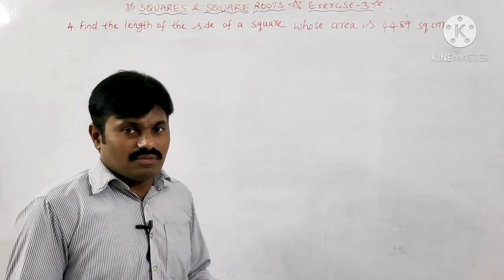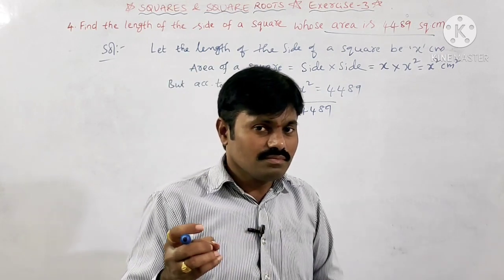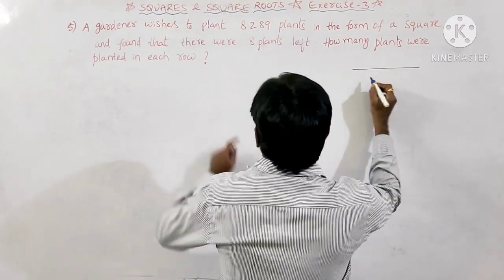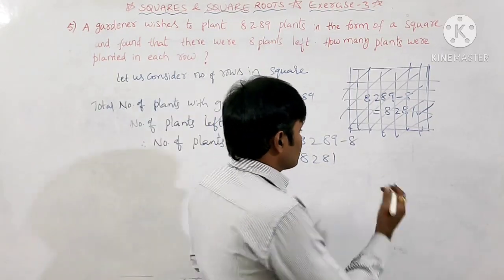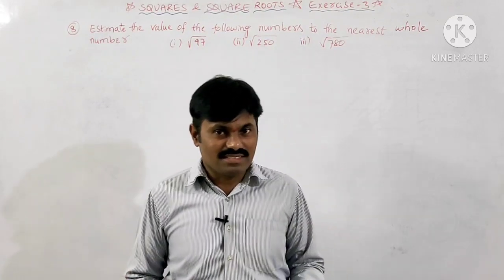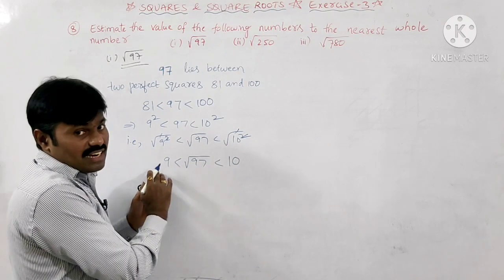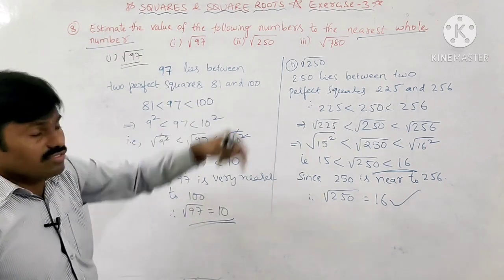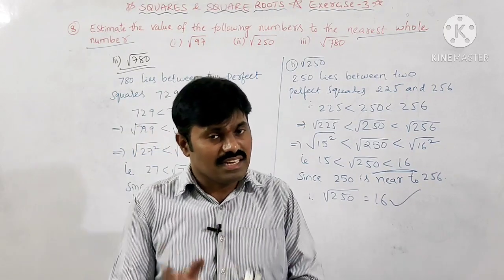Square roots and cube roots | Solutions of exercise 3 | part 2 | State & CBSE